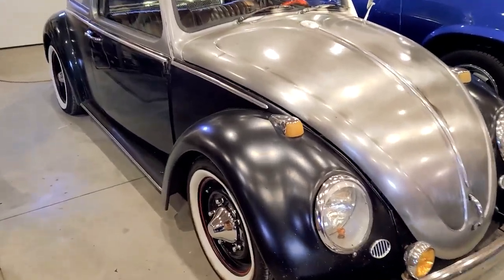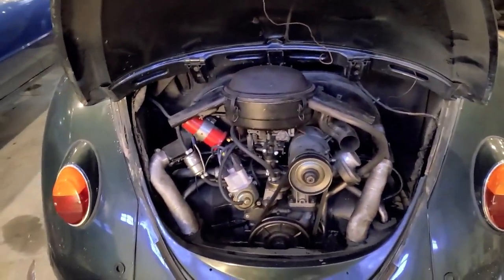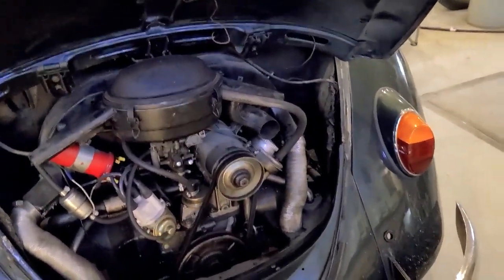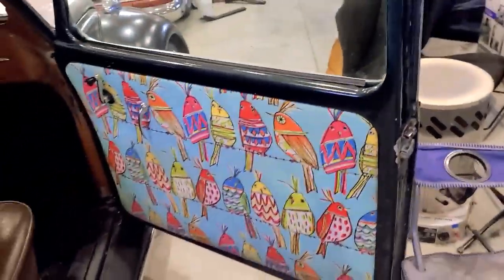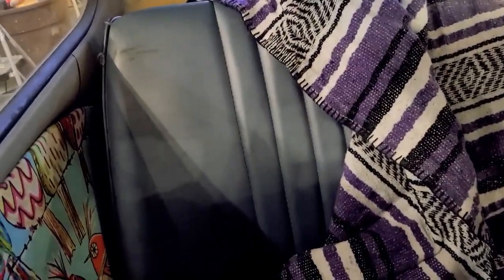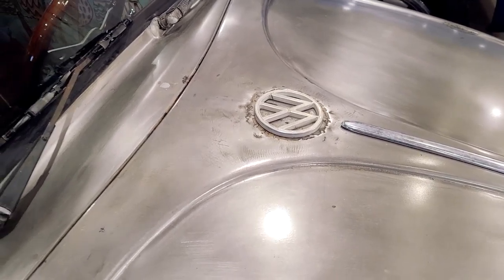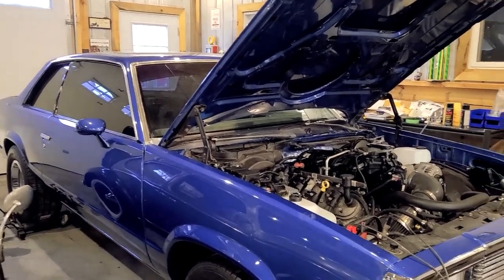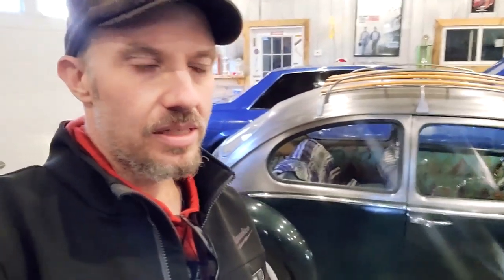I bought a '66 Beetle!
Join me as I pick up the newest addition to my pile. 1966 Volkswagen Beetle.